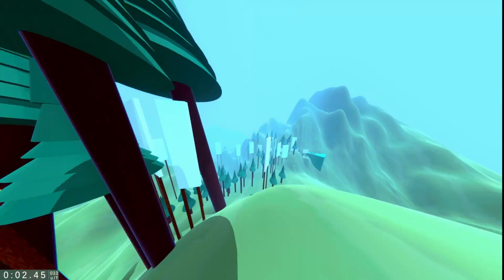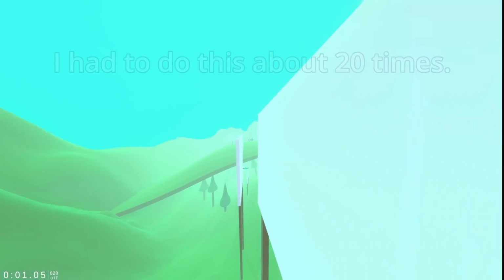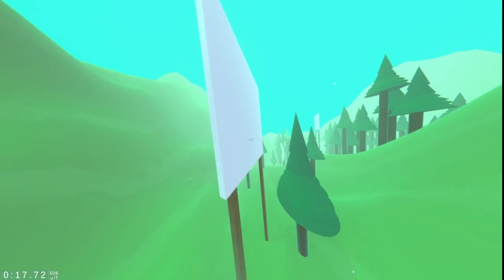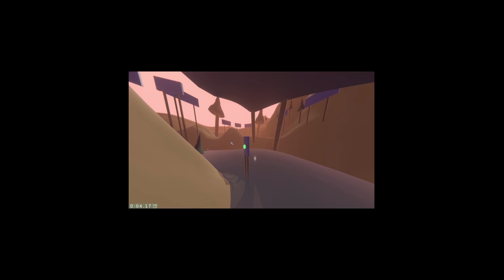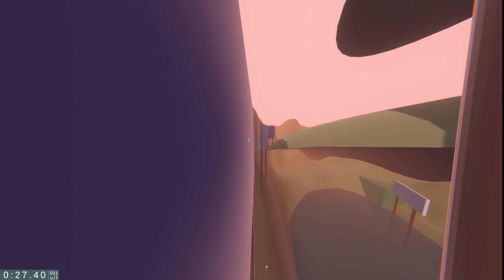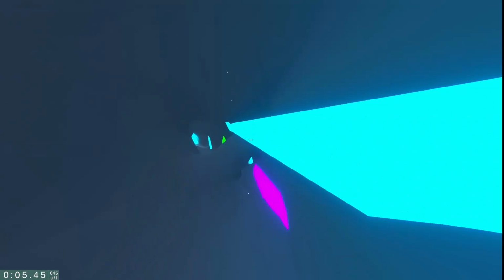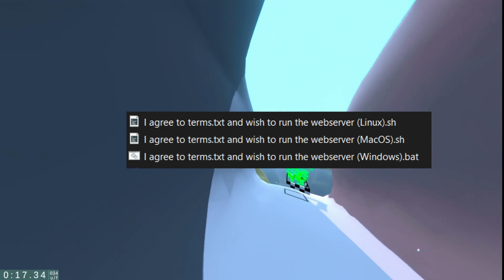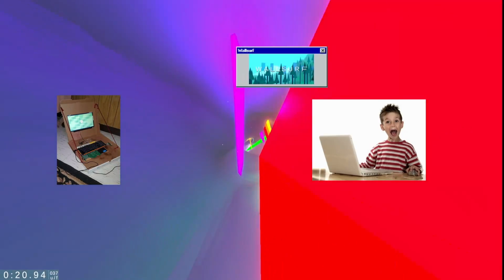Teachers are gonna hate me for this one... (How I ported my game to the web)